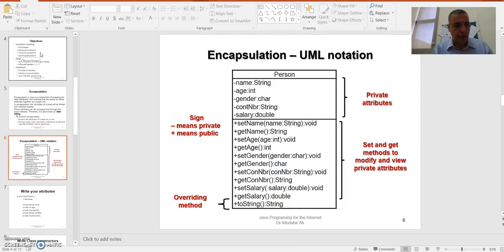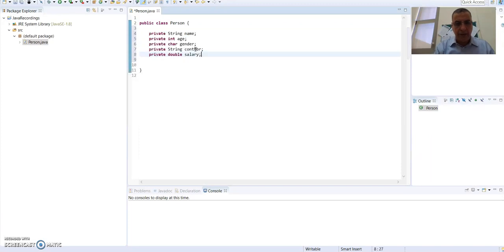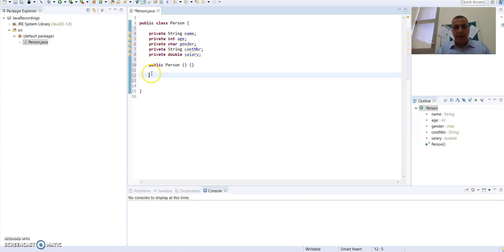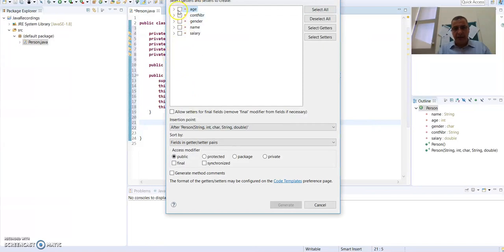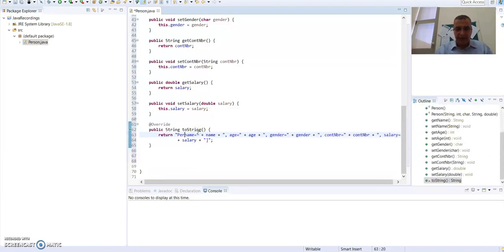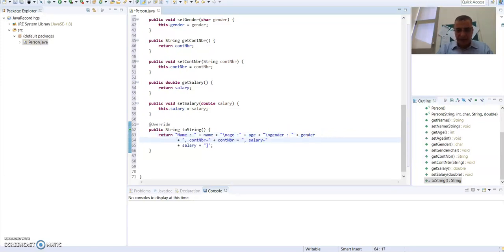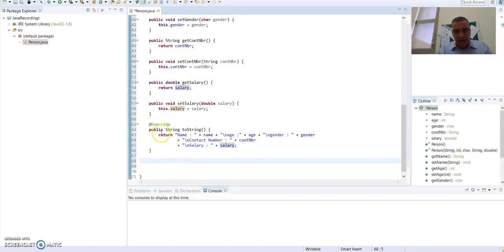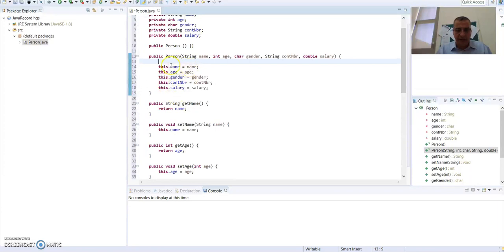Automatic generation of Class methods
How to automate generate Java Class methods using Eclipse